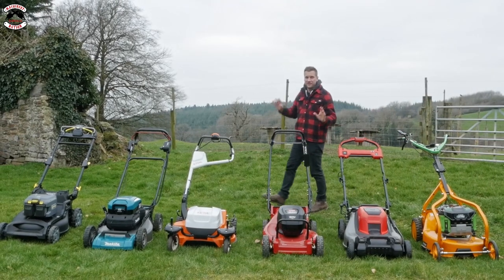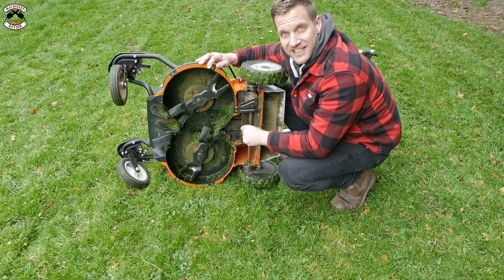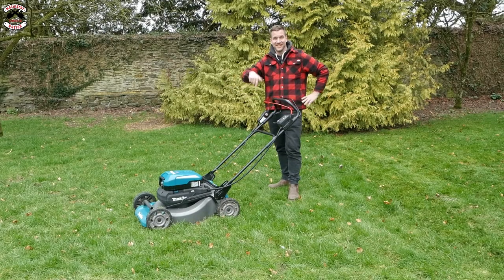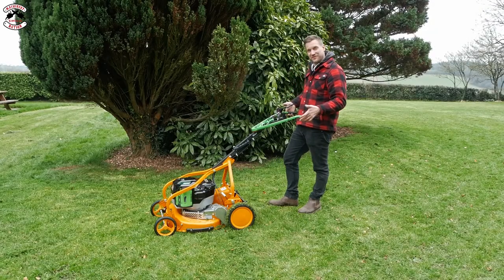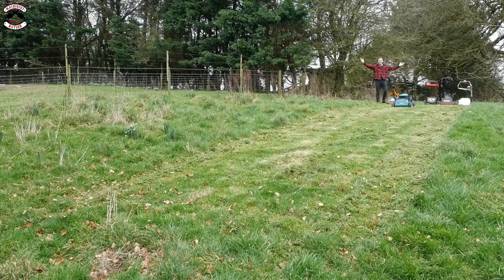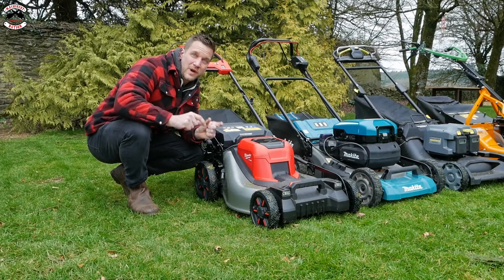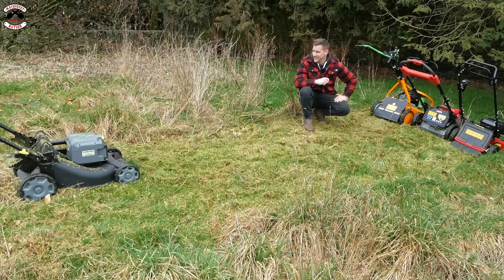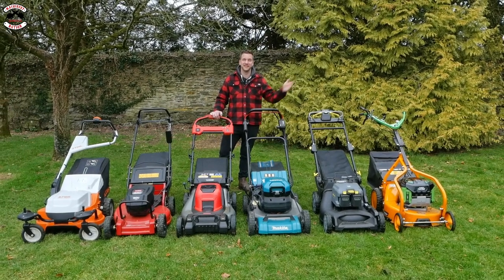Commercial Battery Lawnmowers PART 2 - Stihl - Toro - Milwaukee - Makita - Karcher - AS Motor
Testing commercial battery lawnmowers. Following on from Part 1 where we tested Collection, Bagging and Height of Cut we now test the Mulching, Run times and send them through some Rough Grass.